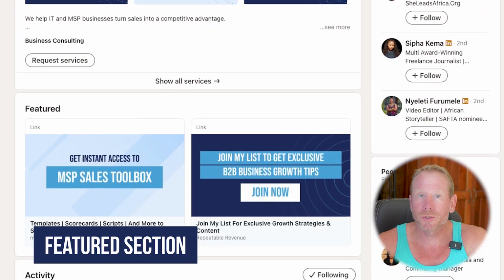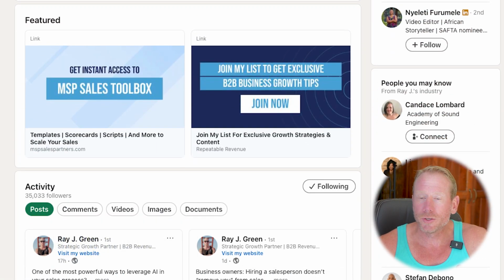5 Ways IT Businesses Leak Money on LinkedIn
Hey, I’m Ray Green. I’m a strategic growth specialist for B2B companies.

Since this is social media and anyone can claim anything, here’s a quick rundown of my background:
Former Managing Director of National Small & Midsize Business at the U.S. Chamber of Commerce, where I doubled revenue per sale in fundraising, led the first increase in SMB membership, co-built a national Mid-Market sales channel, and more.

Former CEO operator for several investor groups where I led turnarounds of recently acquired small businesses.

Founder of MSP Sales Partners, where we currently help IT companies scale sales

Sales & Sales Management Expert in Residence at the world’s largest IT business mastermind.

Founder of Repeatable Revenue Ventures, where we scale B2B companies we have equity in

In this deep dive, I reveal how IT businesses are missing out on LinkedIn's massive potential for B2B sales.

Going beyond its reputation as just a recruitment platform, I break down five critical areas where companies are leaving money on the table: unoptimized profiles, ineffective content strategies, poor connection approaches, missed conversation opportunities, and failure to integrate LinkedIn into broader marketing efforts.

With practical tips from my experience generating over 5 million organic views, I'll show you actionable steps to transform LinkedIn from a static business card into a powerful lead generation machine.

CHAPTERS:
00:00 - LinkedIn as a Sales Tool for MSPs
00:47 - Optimizing Your LinkedIn Profile
13:00 - Content Strategy for Engagement
17:36 - Connection Strategy and Networking
24:26 - Leveraging LinkedIn for Business Growth